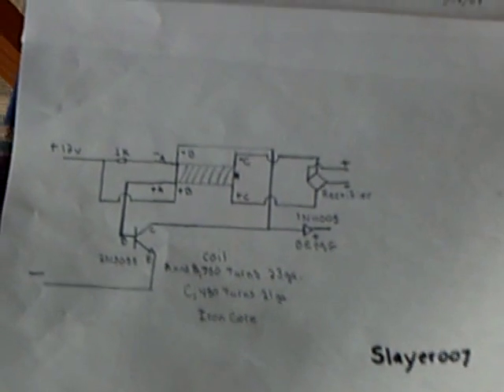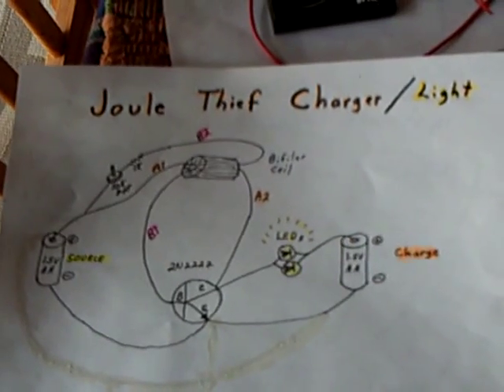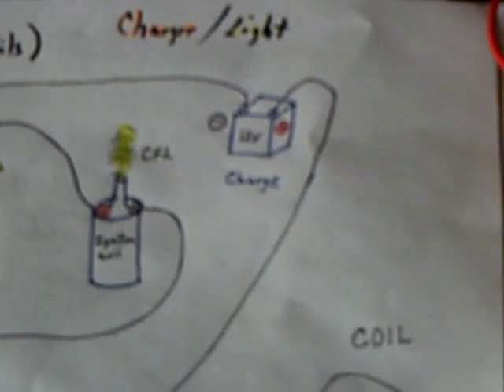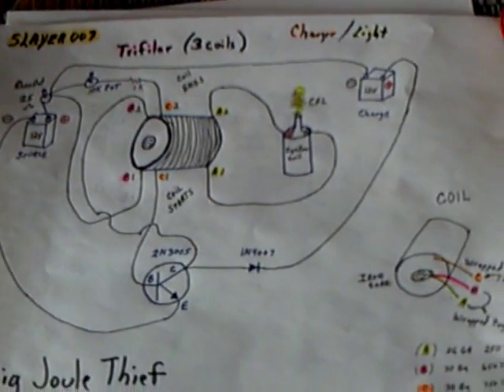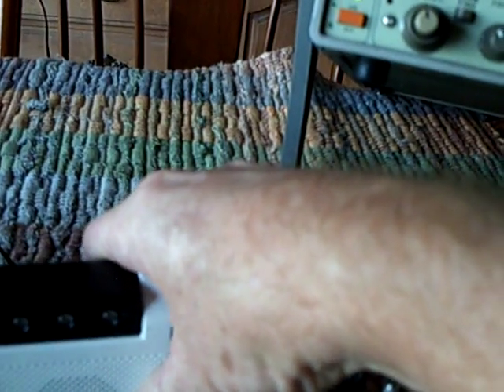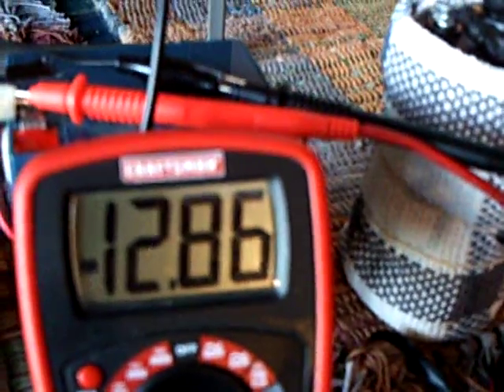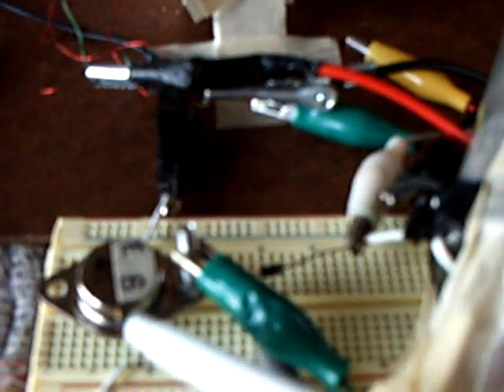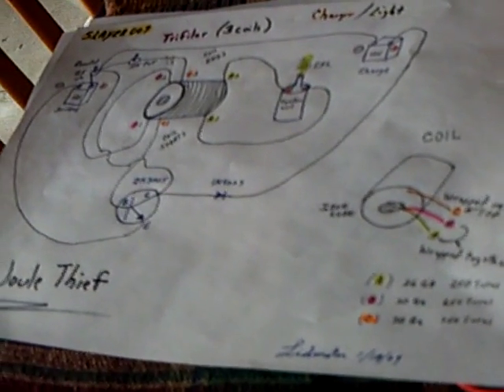Slayer's Big Joule Thief --My Replication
This is a replication of Slayer007's 'Big Joule Thief'. It is a one transistor circuit that charges as well as lights a modified CFL.  The heart of the design is the trifilar (3 coils of wire on one core) coil that resonates. There are no moving parts. It runs on 12 volts and draws between 50 and 150 milliamps.